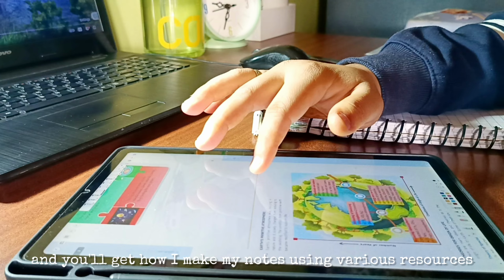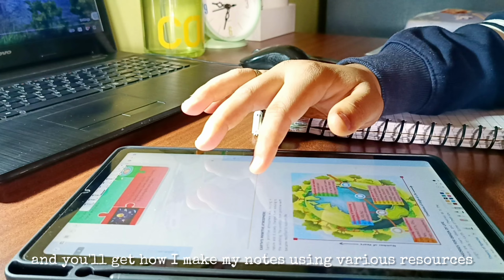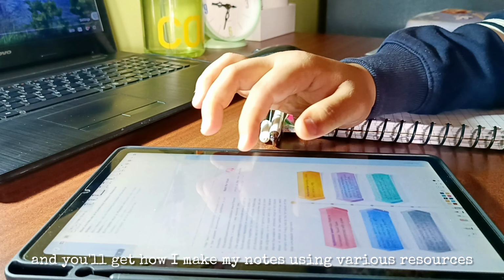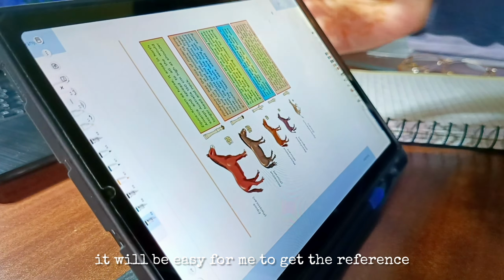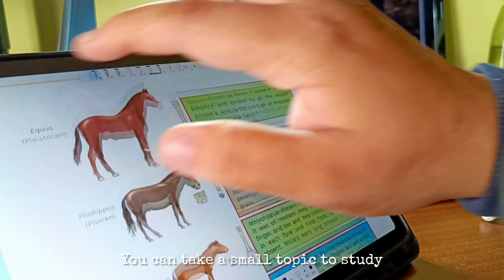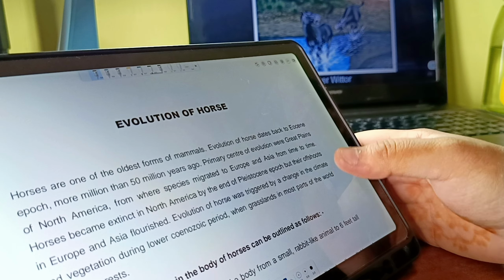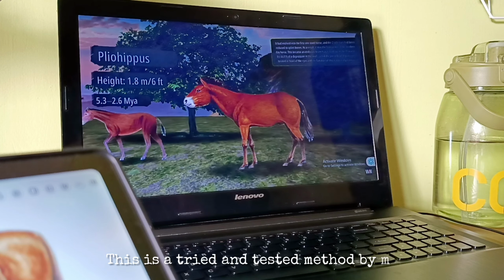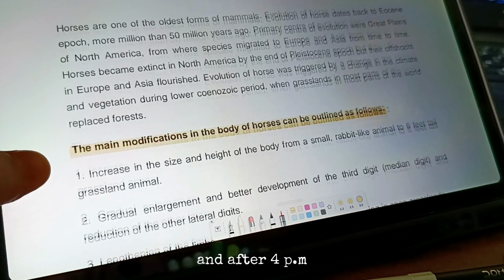Effective Study Tips + My Note-Taking Routine | Digital + Paper with Samsung S6 Lite✏️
Video outline ✏️💖
Introduction- 0:00
Stationery - 0:41
Digital resources - 1:18
Watching study video - 2:54
Tips : 3:40